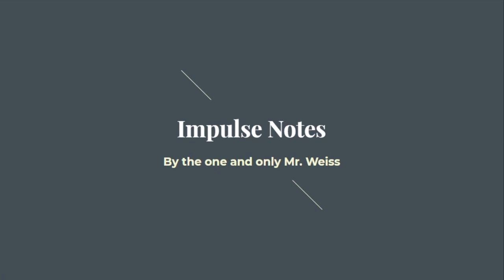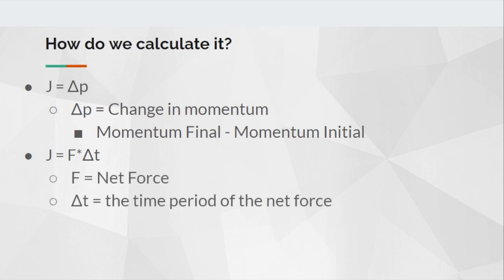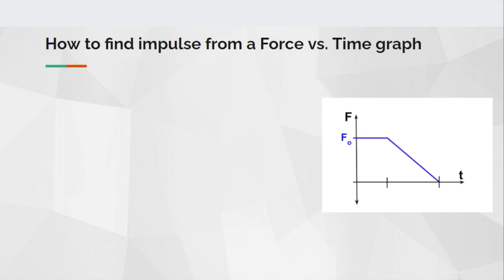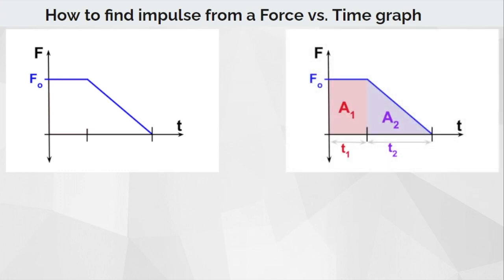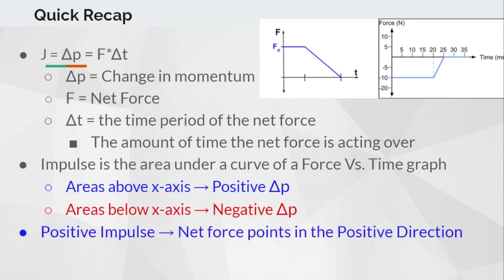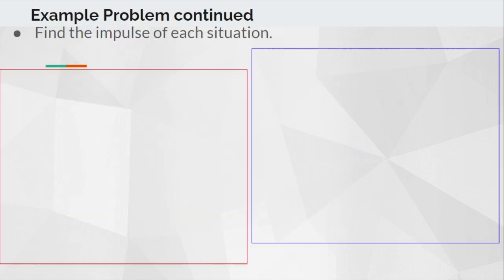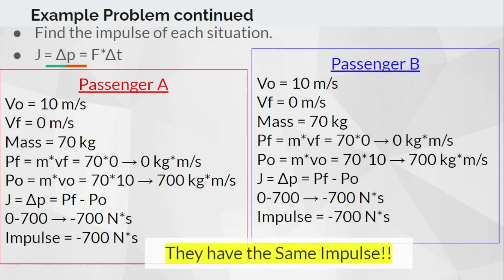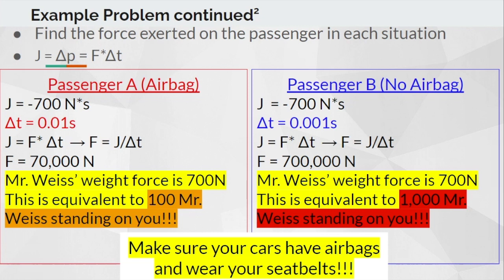Notes: Impulse Honors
This video talks about impulse and how we can calculate it with an equation, as well as, taking the area under a Force vs time graph